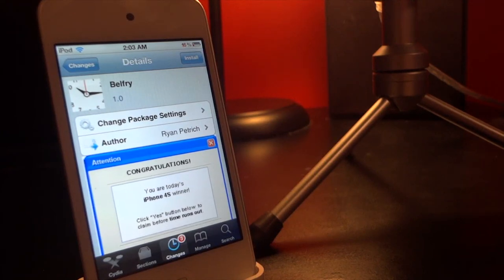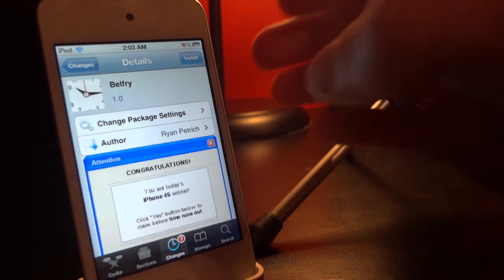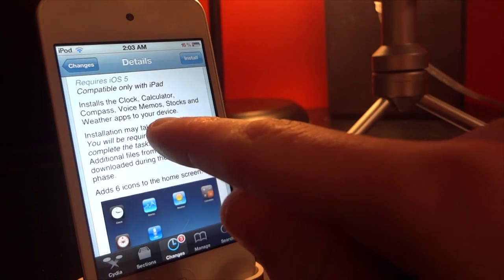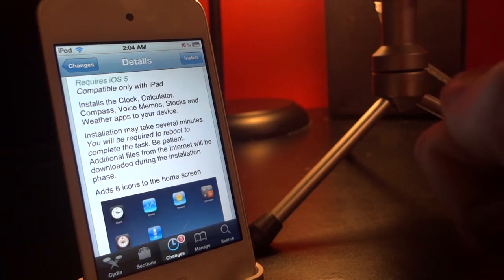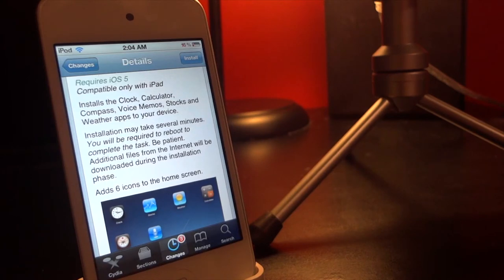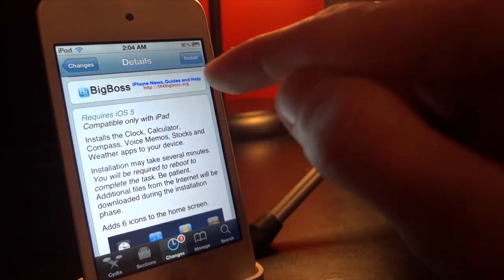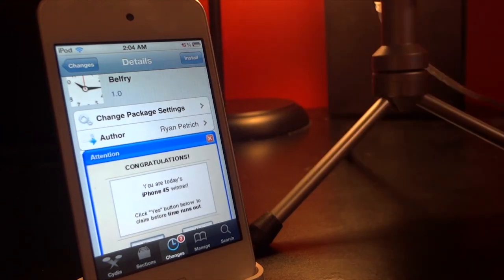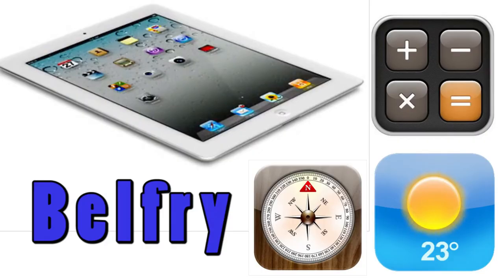Belfry- Install iPhone Stock Apps on iPad 2 (Weather,Clock,Stocks,etc)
With Belfry, you can now install applications that come pre-installed on the iPhone, on the iPad. These applications include Weather,Clock,Stocks,Calculater,Voice Memo's, and Compass. This is completely free and only requires a jailbroken iPhone with Cydia.

Source: BigBoss
Name: Belfry
Cost: Free

Sorry for the lack of the iPad and visual showing. This was sort of a video to make you aware. Just click install and Belfry will begin the installation of the apps.